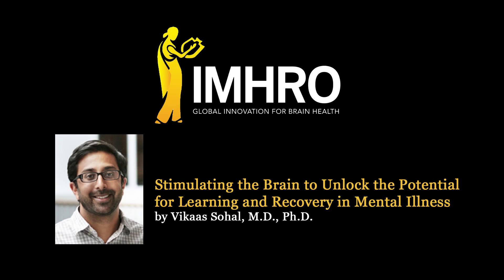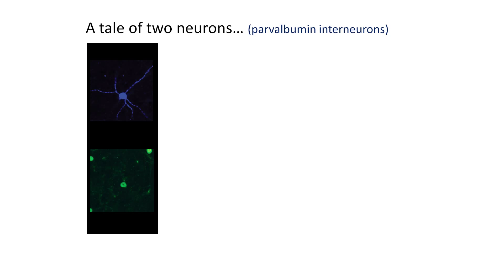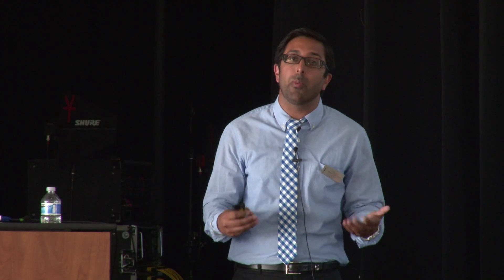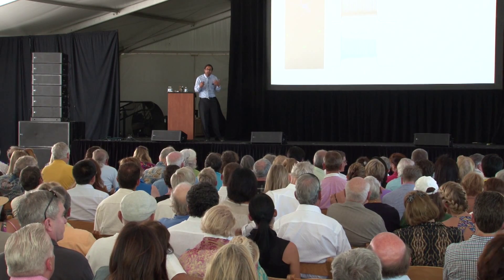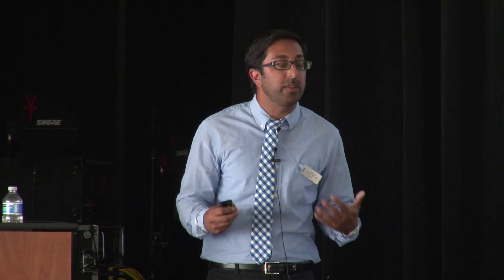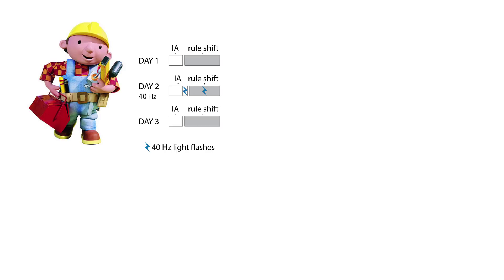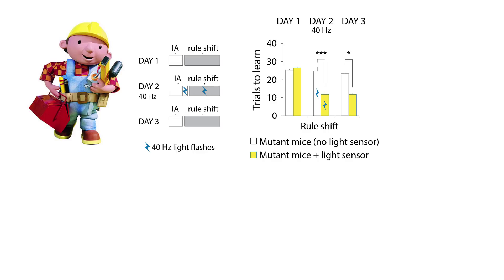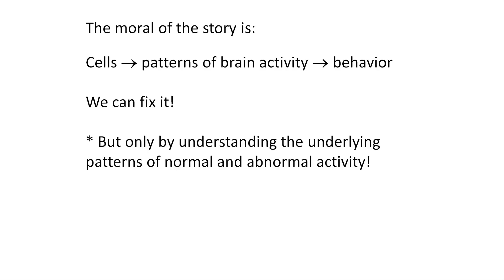Stimulating the Brain to Unlock Learning and Recovery in Mental Illness: Dr. Vikaas Sohal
One Mind Assistant Professor Vikaas Sohal describes his lab's exciting work: by stimulating specific neurons in the brains of mice in specific patterns, they have been able to remedy schizophrenia-like symptoms. Recorded at One Mind's 20th Music Festival for Brain Health.